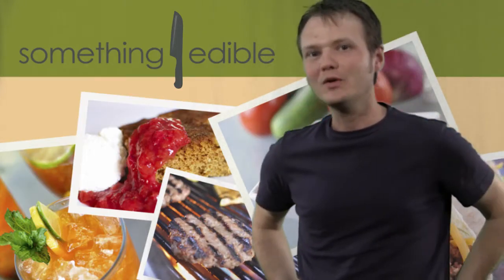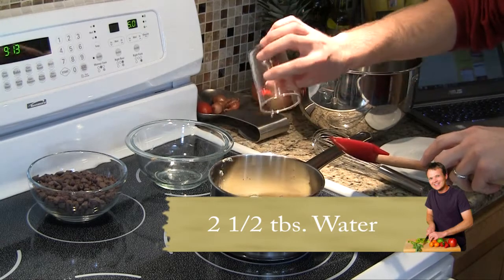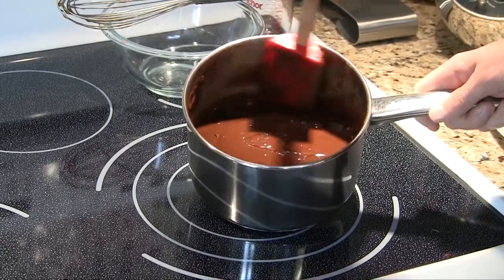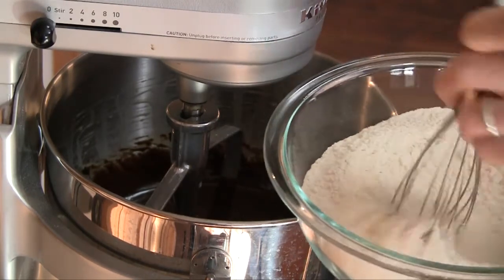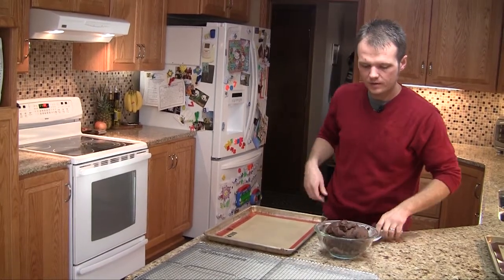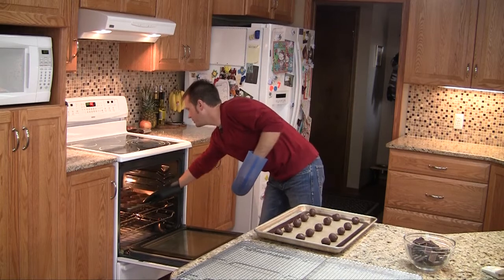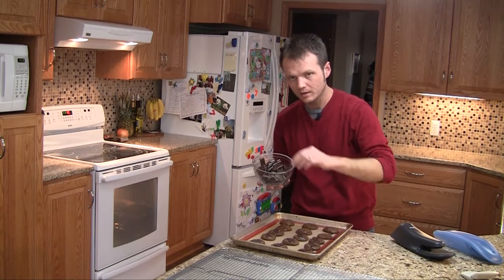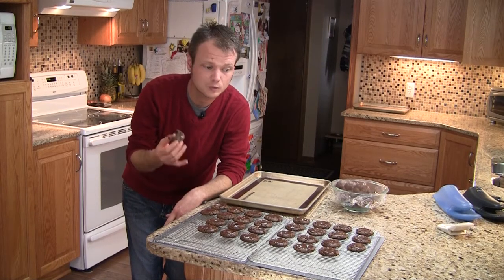Chocolate Mint Cookies